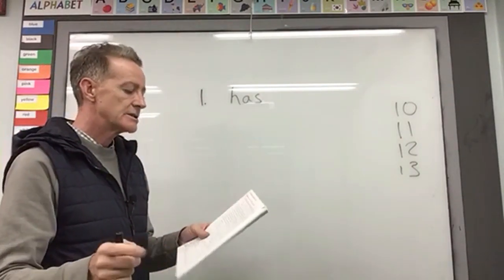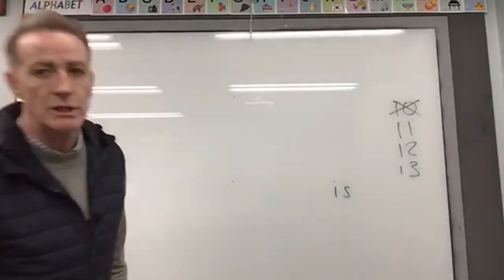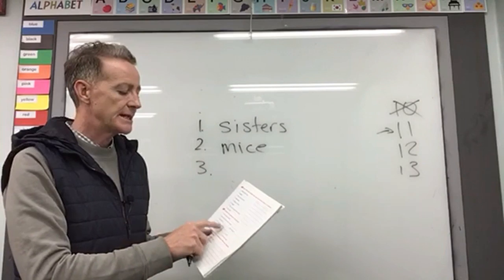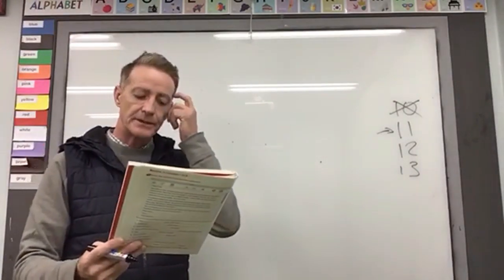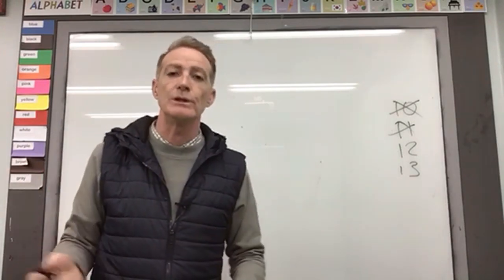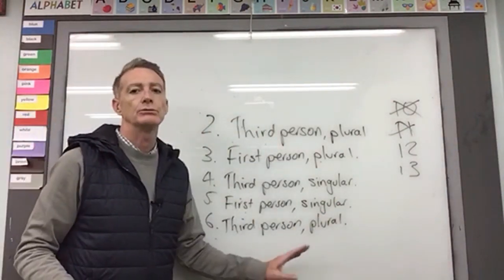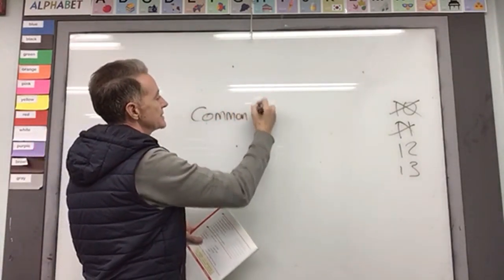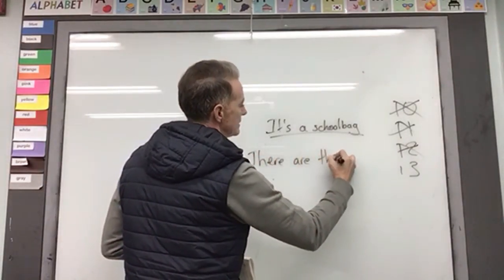1C Writing/ Grammar Zone-2/ Review for Unit 1~4/ pgs.10~13. (월수금4시 Bruce 20.04.08)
수업시간 : MWF(월수금) 4:00
Level : 1C
선생님 : Bruce
교재 : Grammar Zone 2 / Review for Unit 1 ~ 4
  : pgs. 10~13
강의실 : RT403
강의일 : April 8, 2020